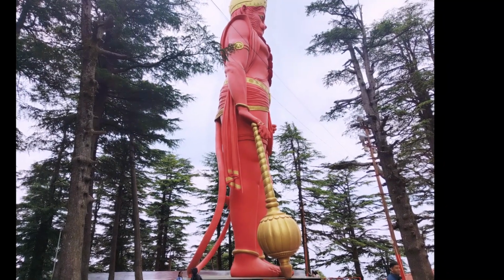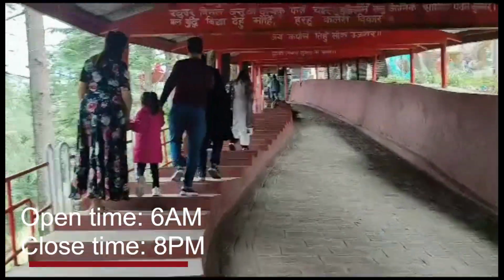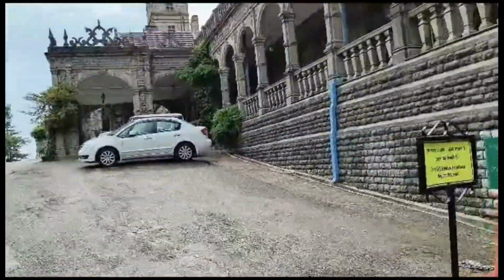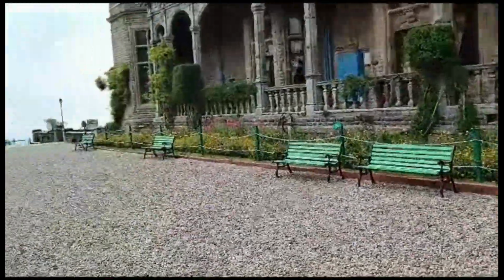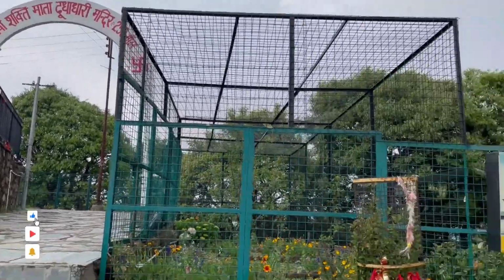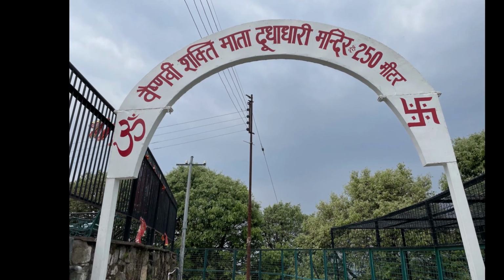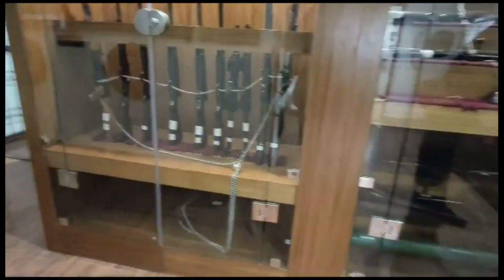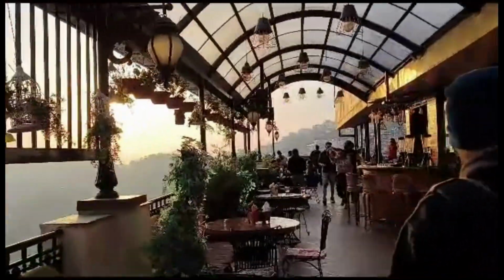Don't miss these places in Shimla||Shimla Day 2 || 7 must places to visit in Shimla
Welcome to our Shimla Day 2 vlog! In this captivating episode, we take you on a remarkable journey through the enchanting sights and experiences of Shimla. Join us as we embark on a sightseeing adventure, visiting the renowned Jakhoo Temple, exploring the historic Rashtrapati Nivas (Viceregal Lodge), seeking solace at the Tara Devi Temple and Dudhadhari Temple, and immersing ourselves in the rich history of the Annadale Army Heritage Museum. We also make a pitstop at Simla Cafe on Mall Road for some delectable snacks.
Get ready to be mesmerized by the beauty and charm of Shimla.

Shimla cab driver: Amit- 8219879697